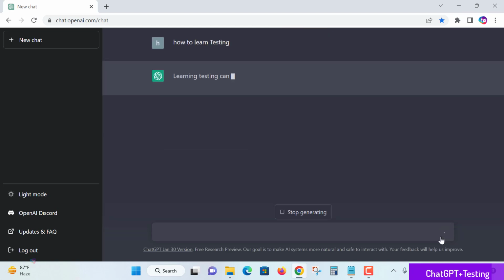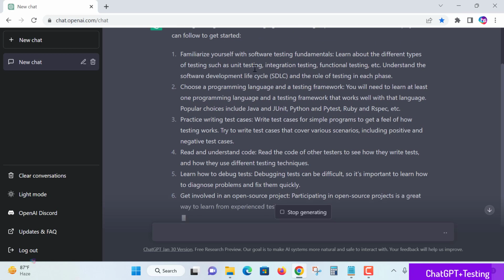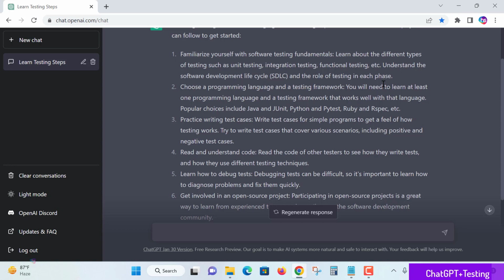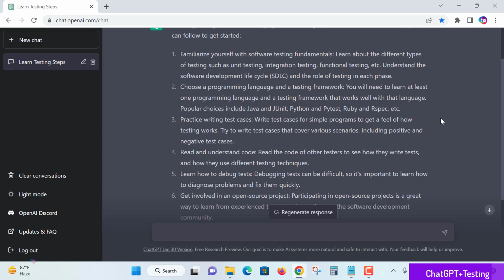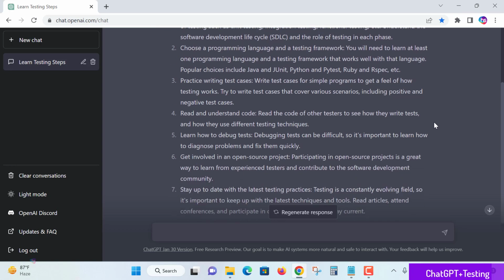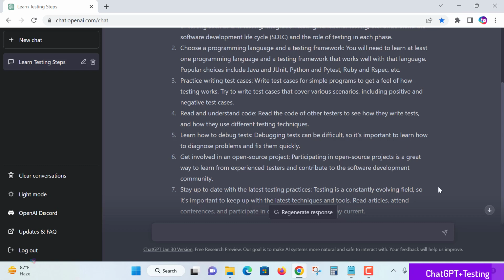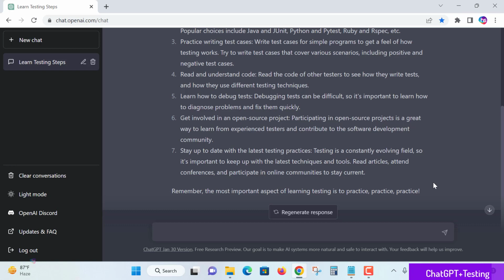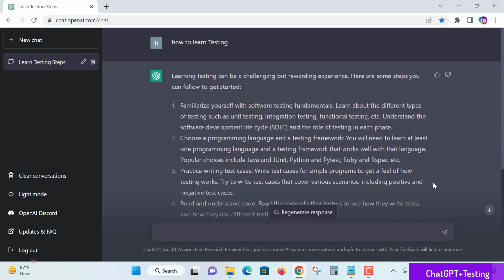How to learn Testing from scratch + ChatGPT Automation